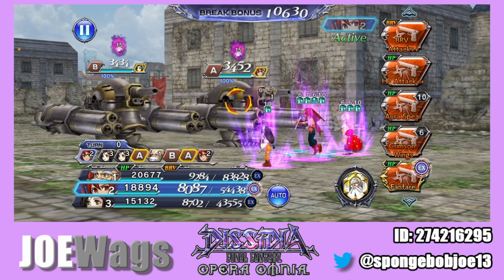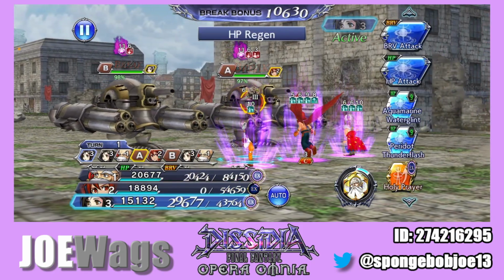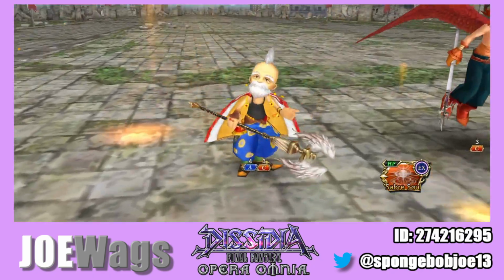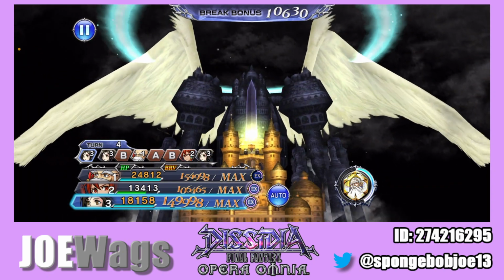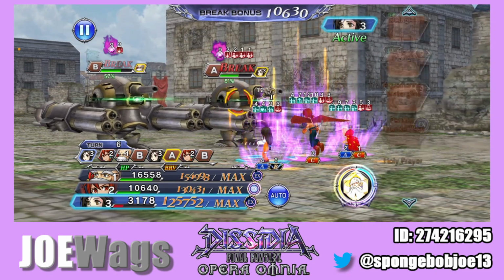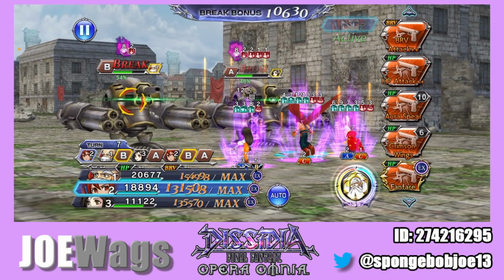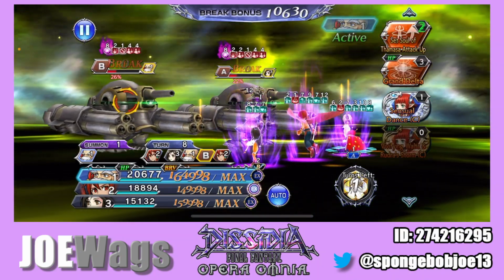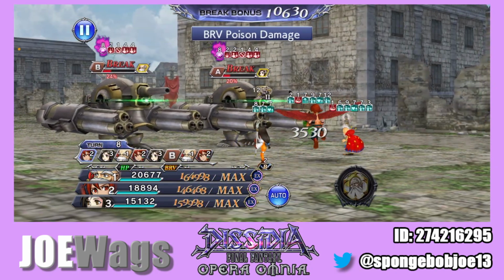STRAGO CAN OUTDAMAGE TWINS?!!! RIDICULOUS LLUYD COMBO DOES INSANE DAMAGE!!! DFFOO FINAL FANTASY